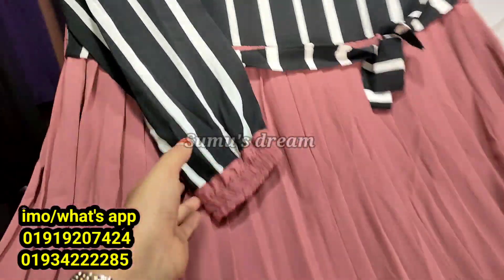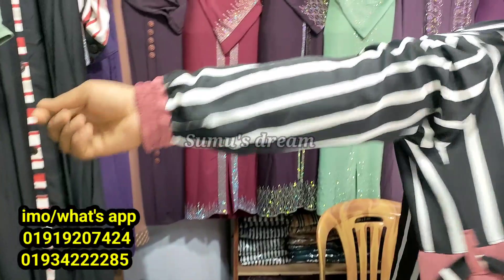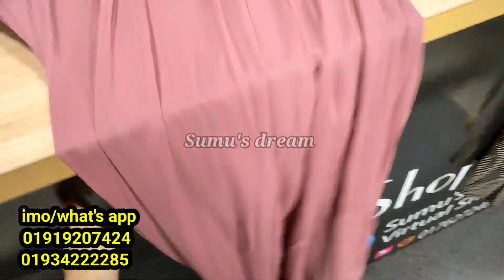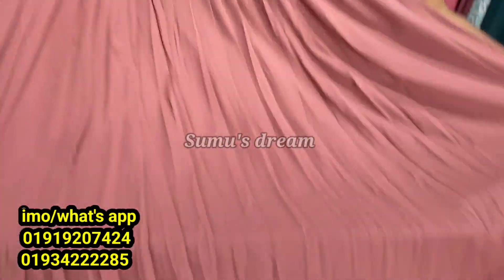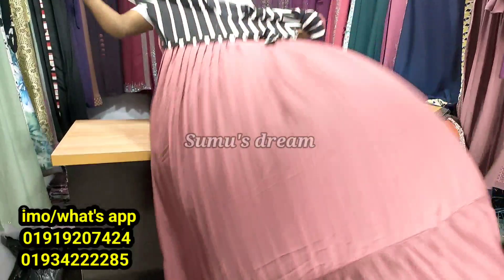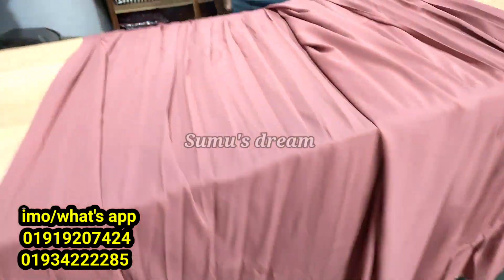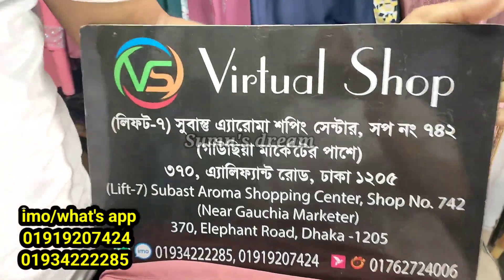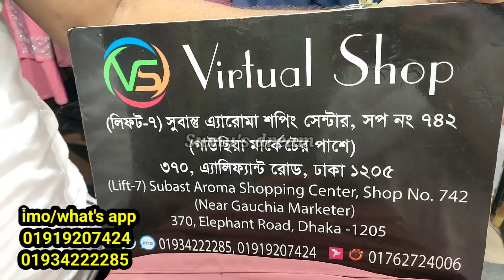ম্যাচিং হিজাবসহ দুই কুচি স্টেপ গাউন বোরকা কালেকশন মাত্র 1300 টাকা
ম্যাচিং হিজাবসহ দুই কুচি স্টেপ গাউন বোরকা কালেকশন ||